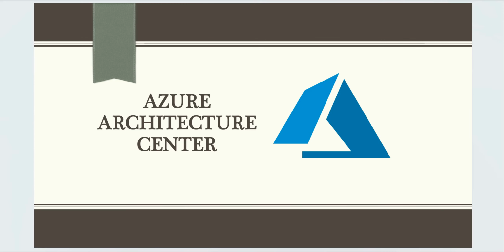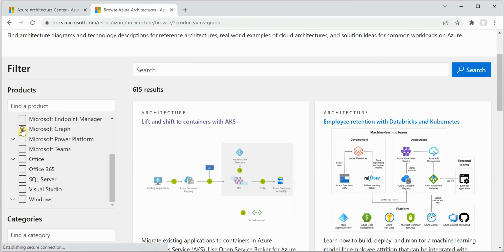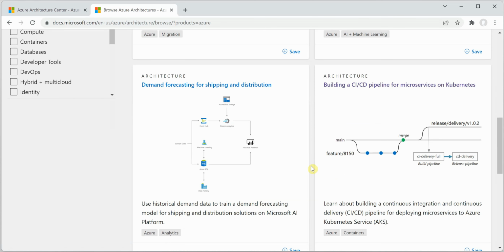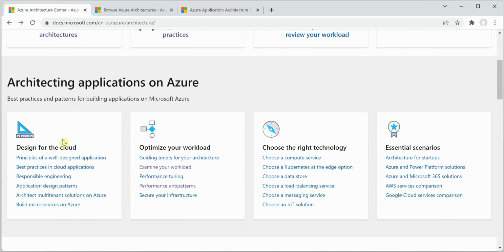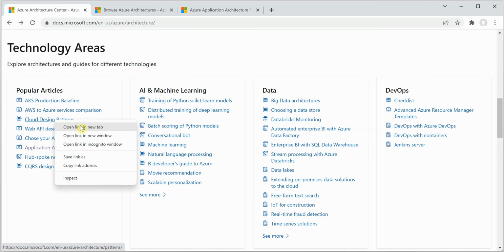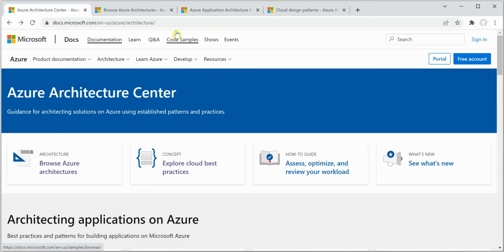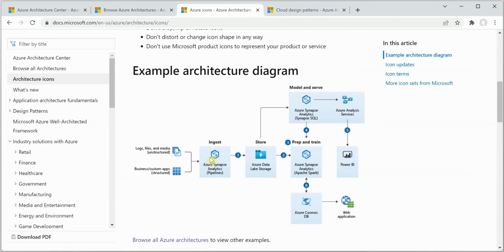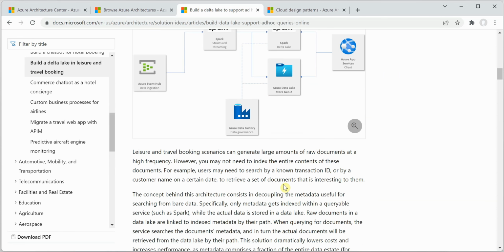How to Know What Best Practices to Follow While Designing Azure Cloud Solution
Before we create a solution, it is very important as well as critical that we think about all aspects of it, including performance, security, availability, costs, maintainability and deployment. When we are considering all these aspects while designing our solutions, then we call it as an architecture design.  Doing architecture design is a very complex activity as we need to consider a lot many things and we need to have knowledge about many services, design patterns as well as best practices. Which is ideally not easy for a person to get master in each and everything and that’s where Azure architecture Center came into picture.